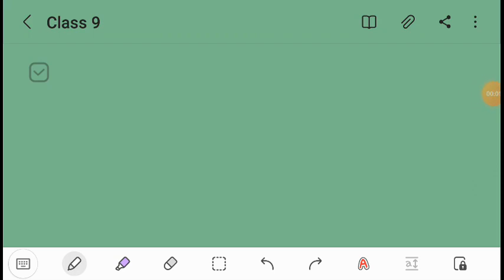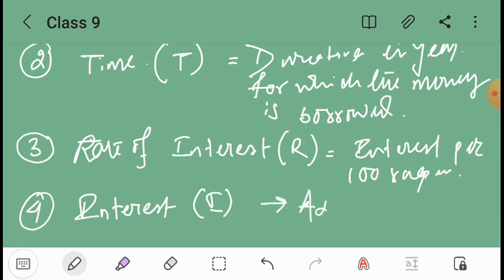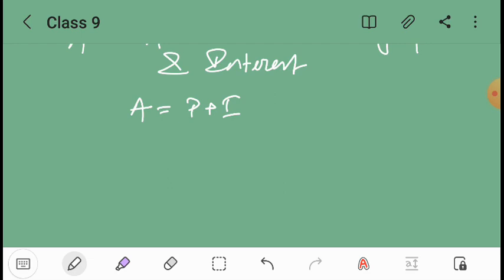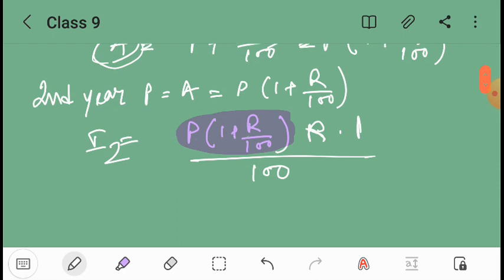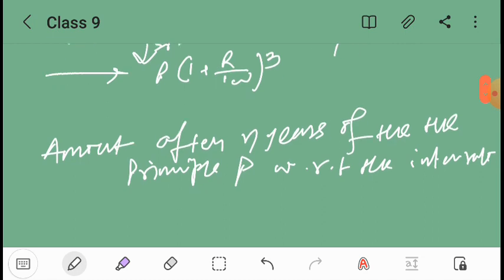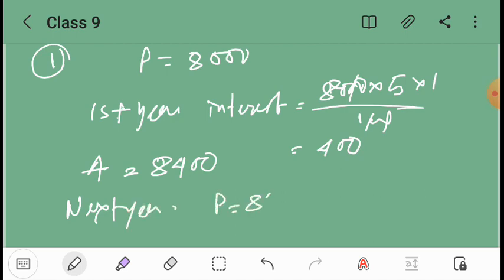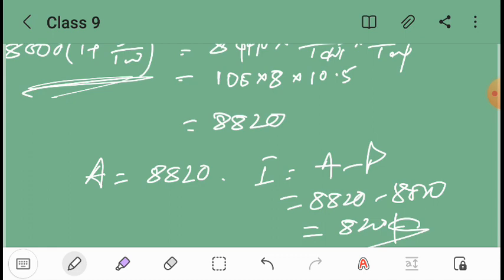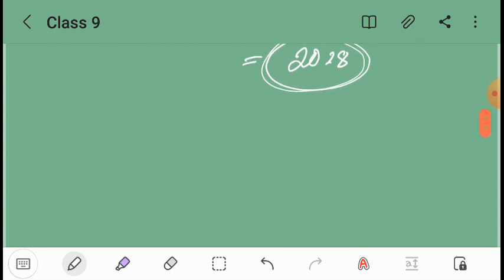Compound Interest| Class 9 | Basic Concept| Formulation| ML agarwal Solutions.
ICSE ml agarwal  Solutions  of compound Interest. establish  the formula p(1+r/100)^n. Relation between Amount, Principal, Rate of Interest, Time.
By Subhajit Bakshi